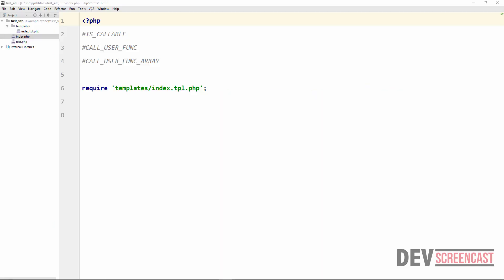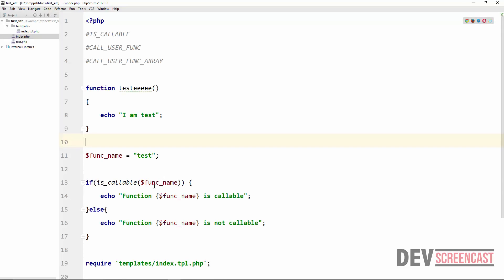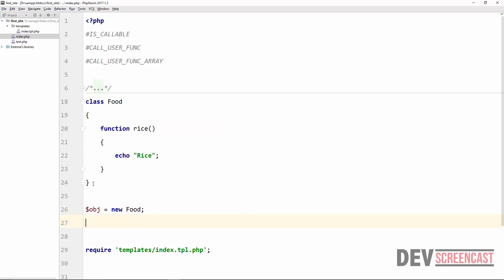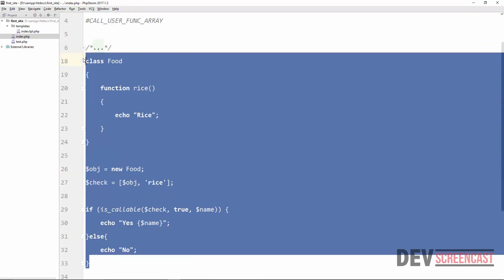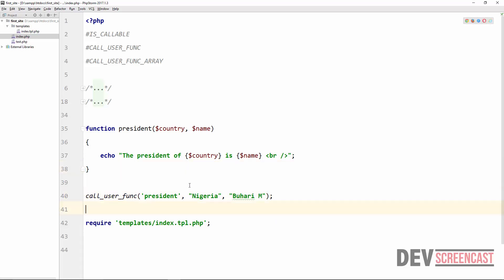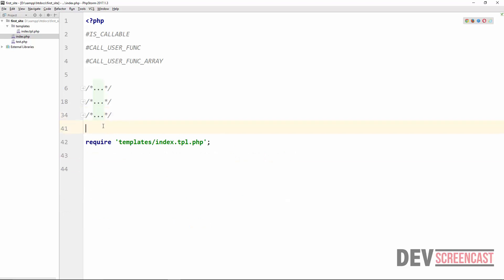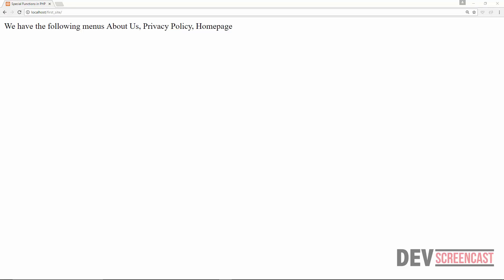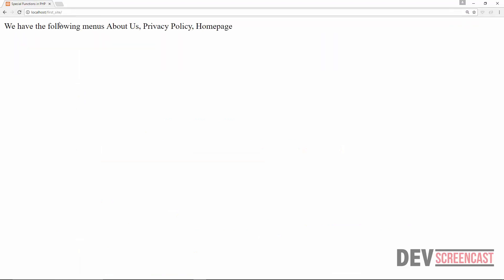PHP Variable Functions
In this lecture you'll learn about 3 very special functions in PHP namely is_callable(), call_user_func() and call_user_func_array(); though you might not exactly see their benefit at the moment but if you stay on devscreencast long enough, you will get to see the usefulness and importance of these functions.